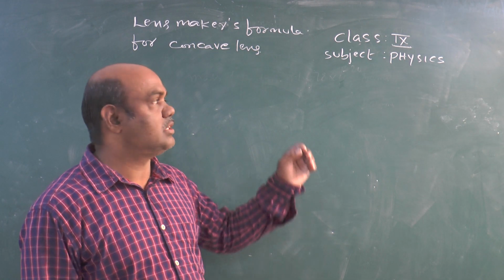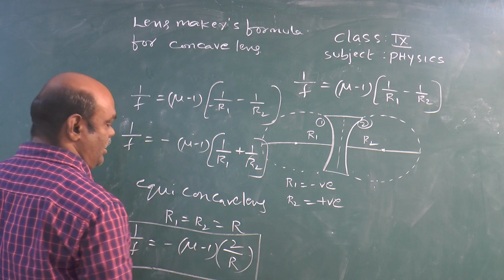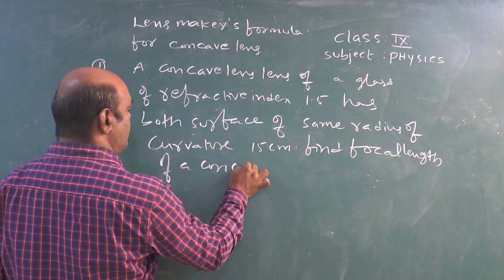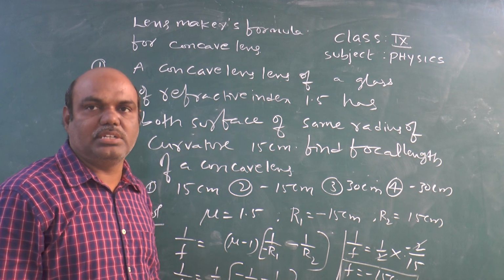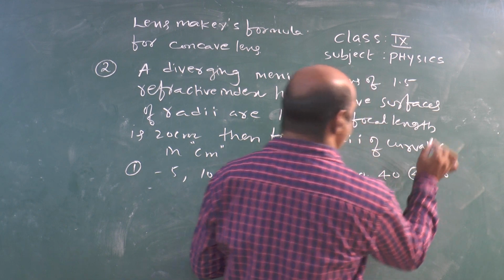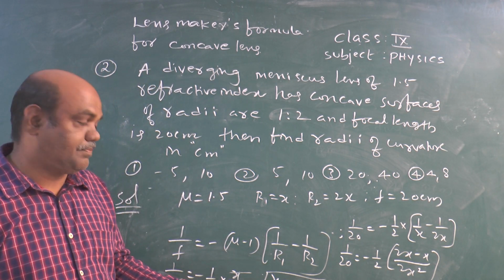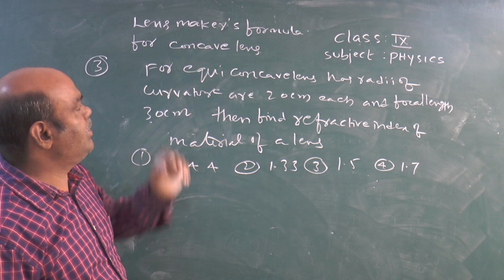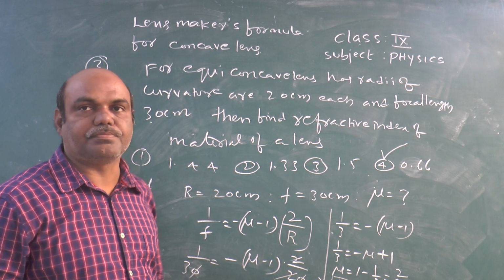NARAYANA SCHOOLS OLYMPIAD IX PHYSICS LENS MAKER'S FORMULA FOR CONCAVE LENS